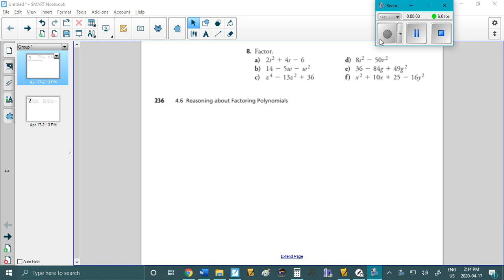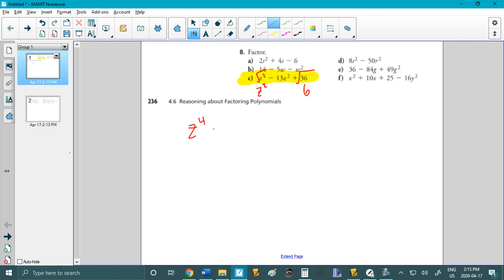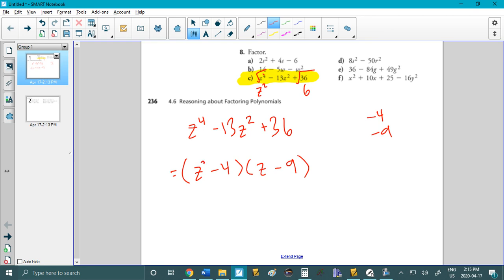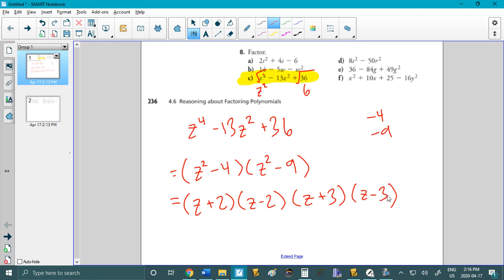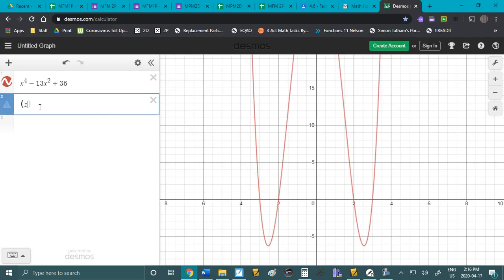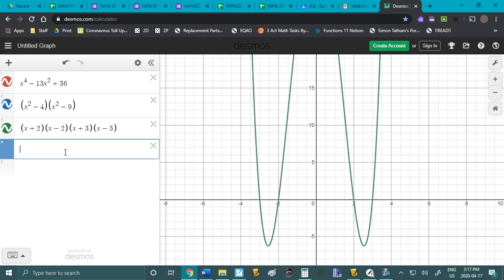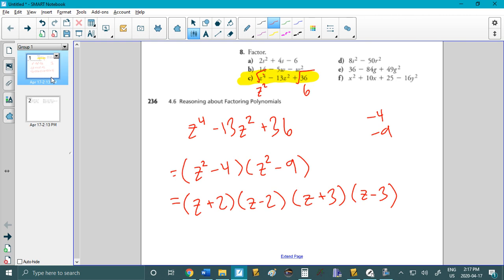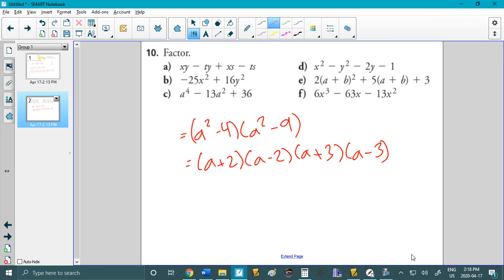MPM2D 4.6 - Factoring All Types HW 8c, 10c